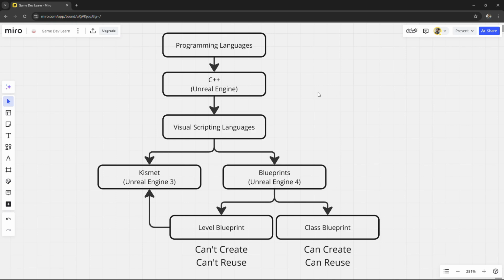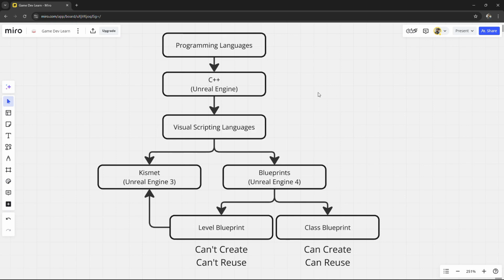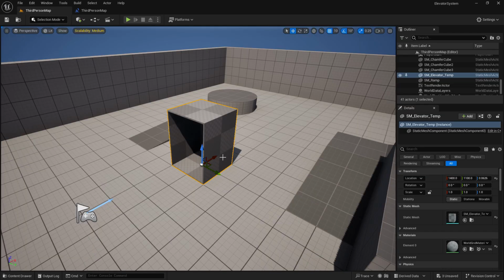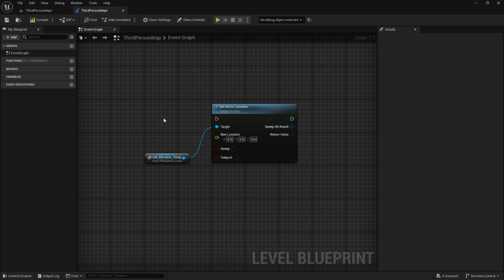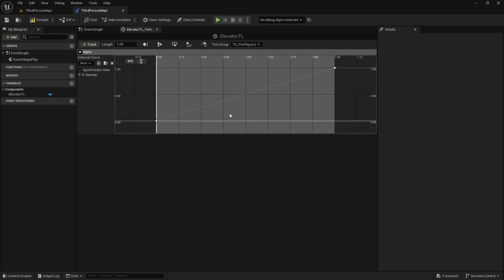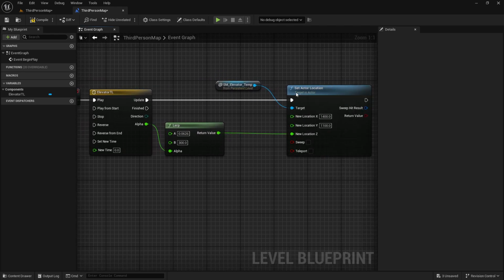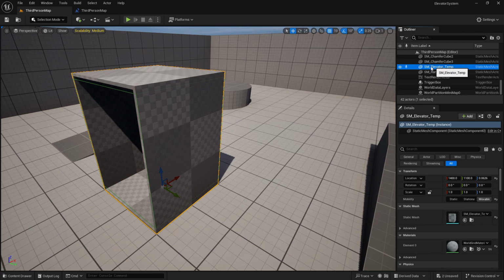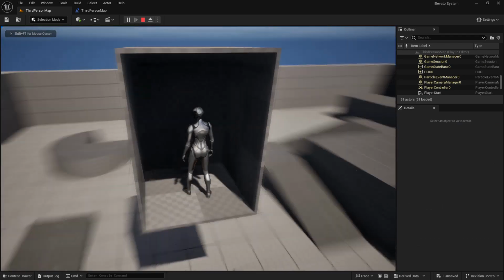Only Elevators | Part 2 - Starting with Level Blueprint | Unreal Engine 4/5 | Beginner/Advanced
Support Me if you think I'm Supporting You 💖

In this tutorial series you will be learning different ways of creating and implementing elevator related mechanics in Unreal Engine for your game!

Part 2 - We are going to use our placeholder mesh to start the logic in Level Blueprint and create a simple upward moving elevator when character steps in.